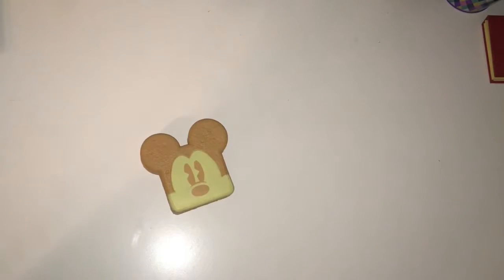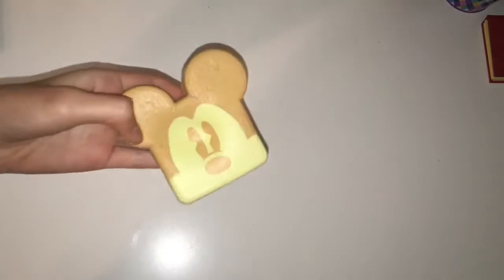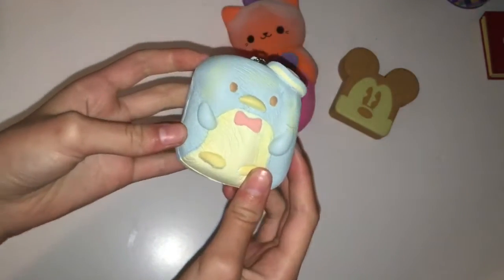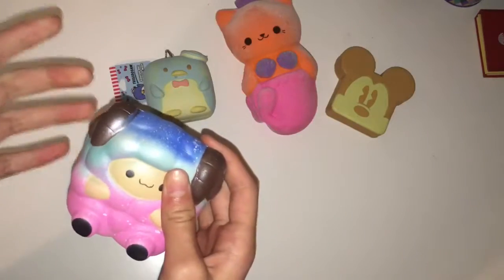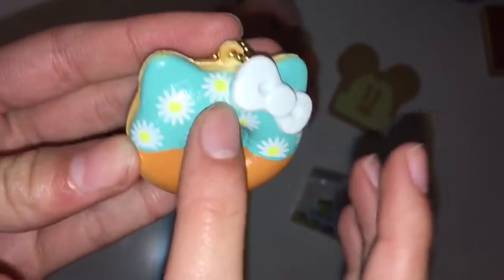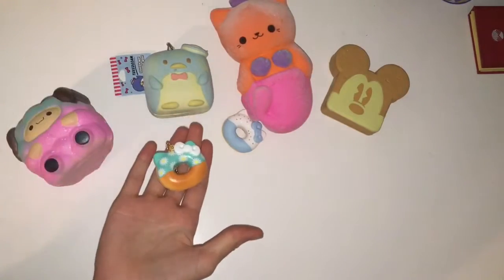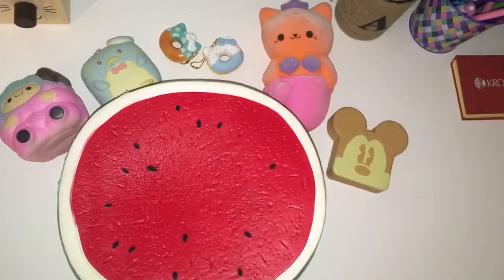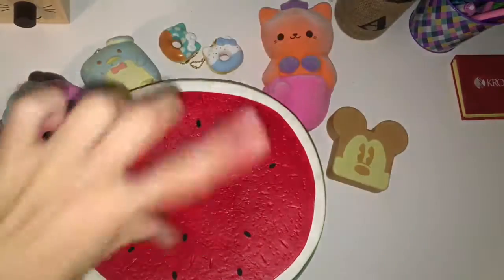You won’t believe this.......Squishy Haul! 😁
I hope you enjoyed the video! Love you all sooo much!
New to my channel?
Welcome! I’m squishy addict!
I️ make lots of vids about squishies, bullet journaling,and more!

Upload schedule:
One video a week, usually on weekends!

Social medias:
I️ may be making an Instagram account soon!